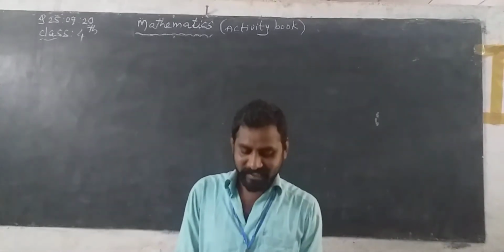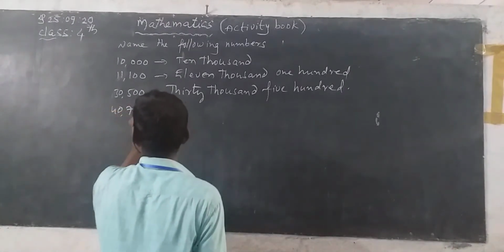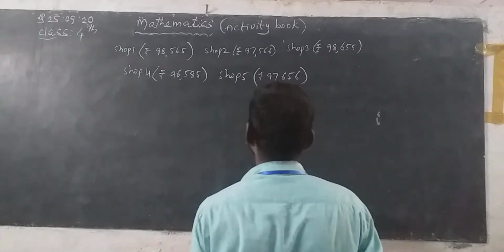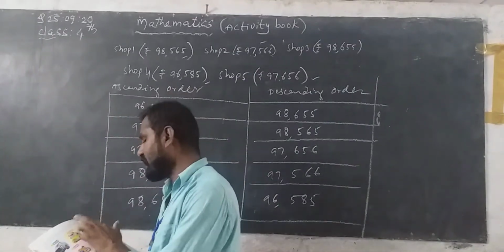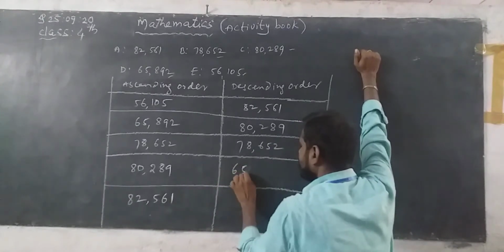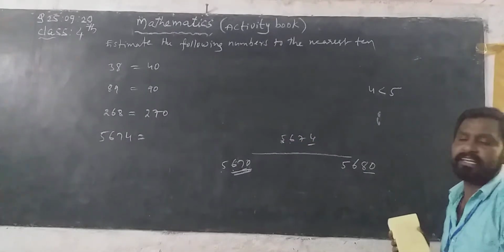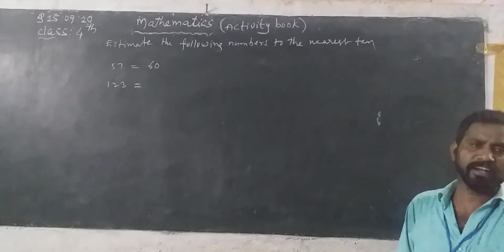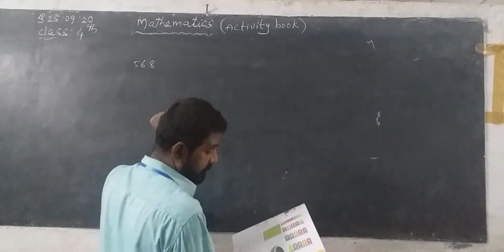4th class maths activity book